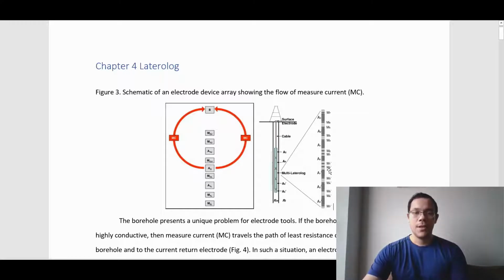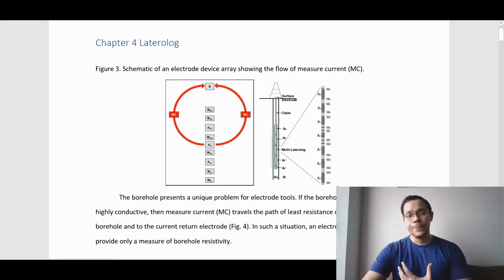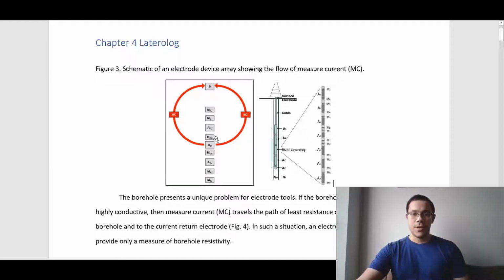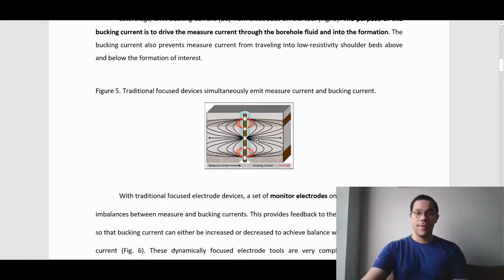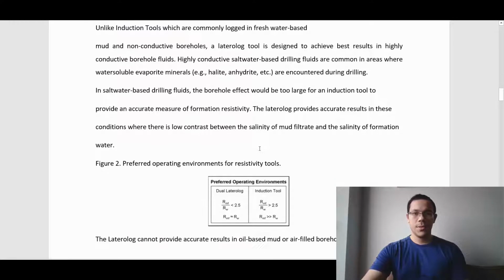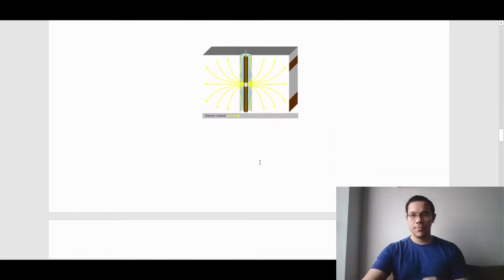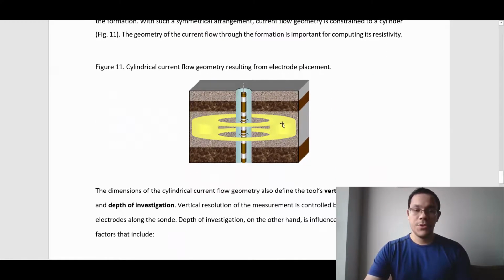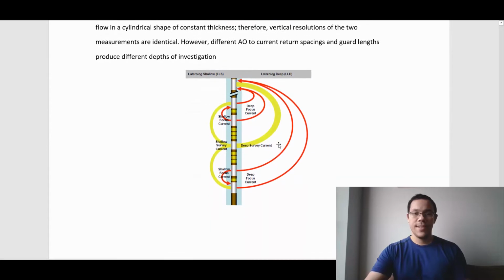Chapter 4 Laterolog Manual's review